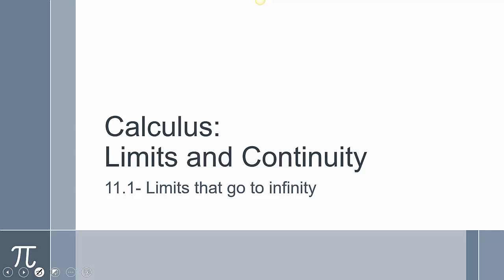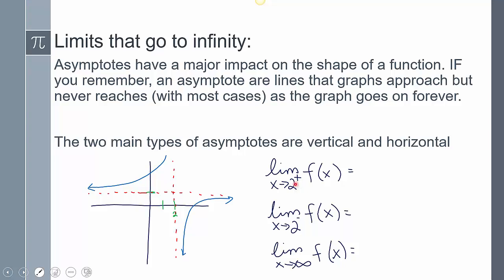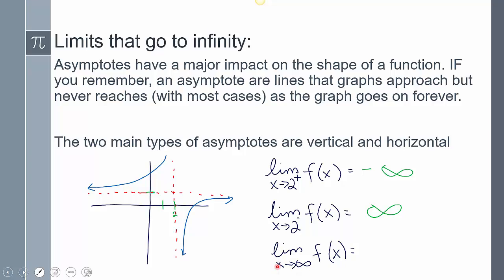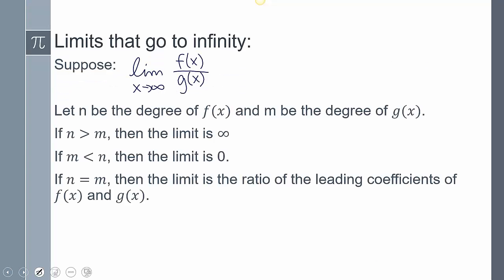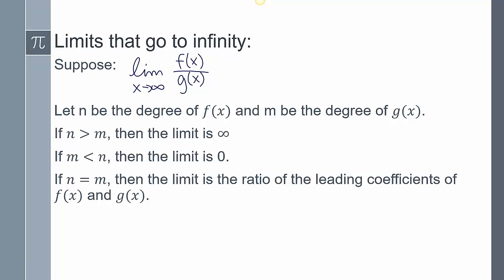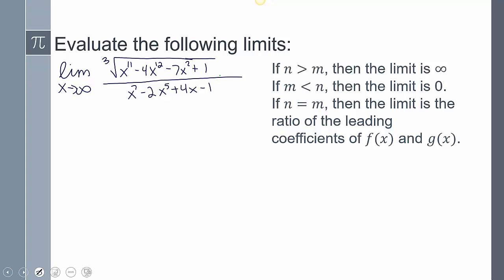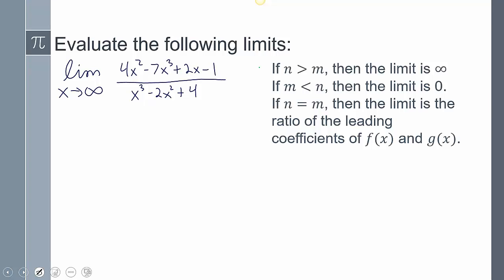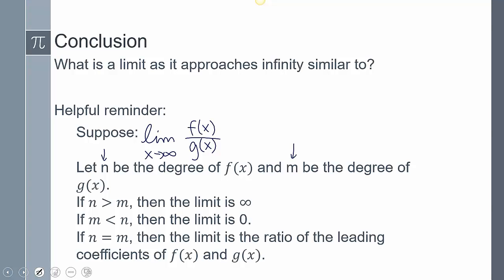Calculus Lesson 11-1 Limits and Continuity: Limits that approach infinity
In this lesson, we evaluate limits that approach infinity.